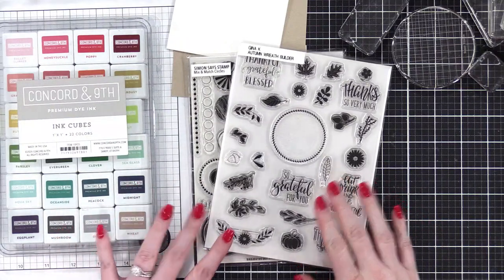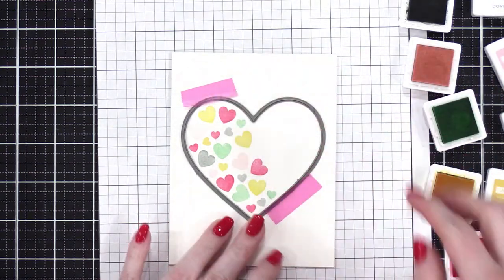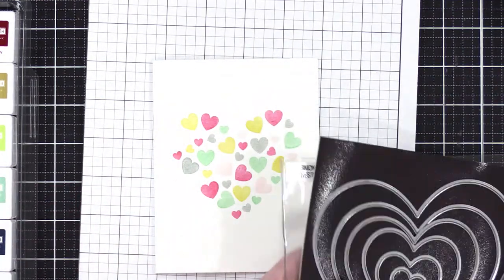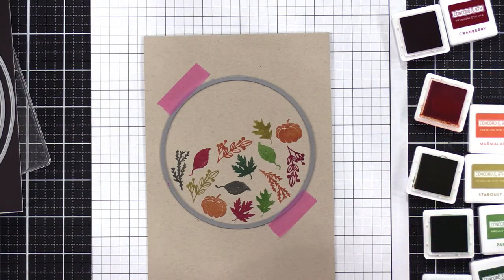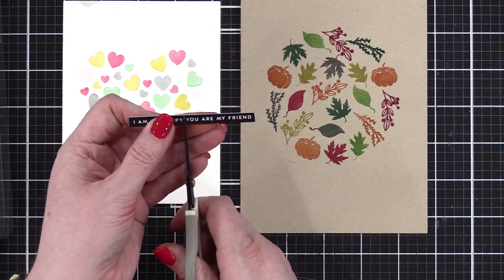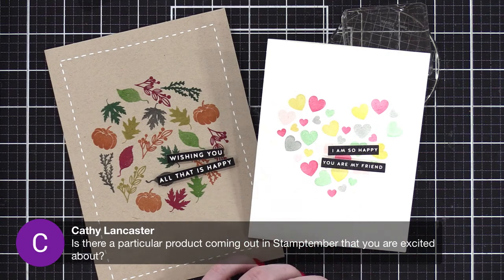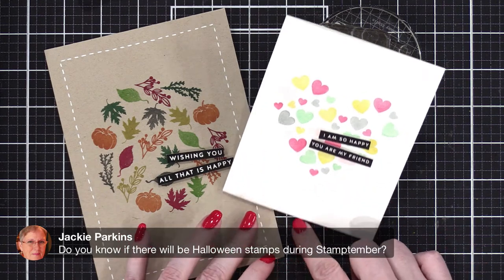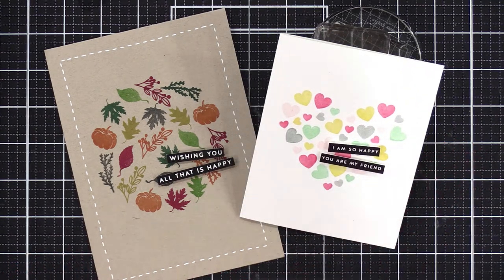🔴 LIVE REPLAY - 2 CARDS! Ways to use small stamps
Making two cards with lots of ink and small stamps!

• *Simon Says Stamp All Things Happy Reverse Sentiment Strips

MAILING ADDRESS (updated February 2021):

Kristina Werner
1878 West 12600 South
Box 509
UNITED STATES